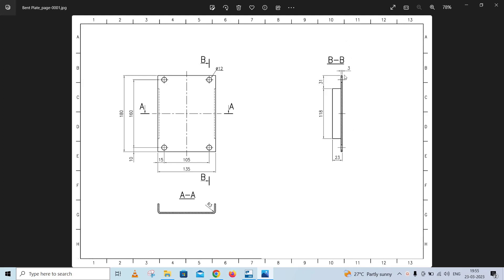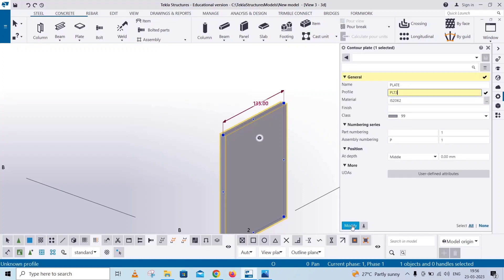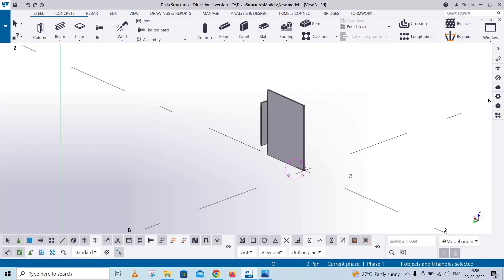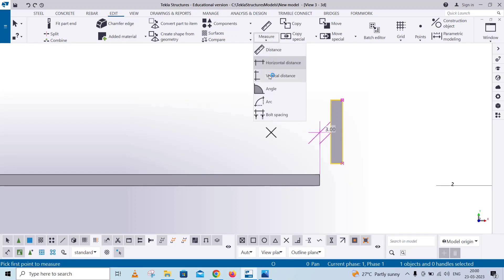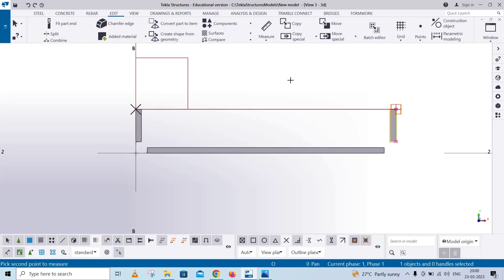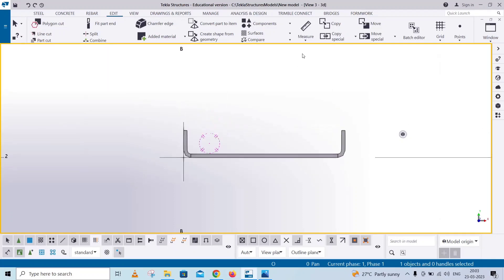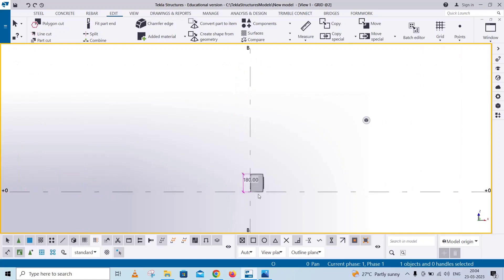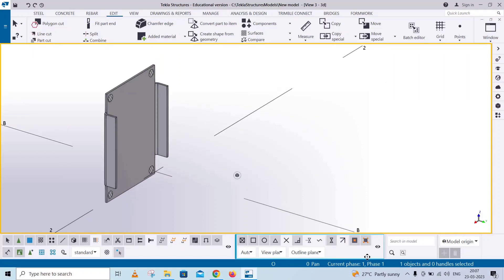Modeling of Bent Plate in Tekla | BIMINDC | Tamil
In This video, we will see complete modeling of Bent Plate with example in Tekla

BIM Institute of Digital Construction is the Tekla Authorized Training Center. Here the Students of Civil & Mechanical Engineering can learn Tekla Structures. It is the largest platform for students and young professionals across the globe to learn the concepts of BIM either online or through Classroom-Trainings.

BIM INSTITUTE OF DIGITAL CONSTRUCTION
30, Sabha Plaza 2nd Floor, 9th Cross, Thillai Nagar Main Rd, Land Mark opp. to Bata Showroom, Tiruchirappalli, Tamil Nadu 620018.
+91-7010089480